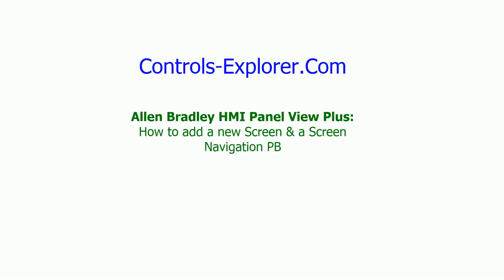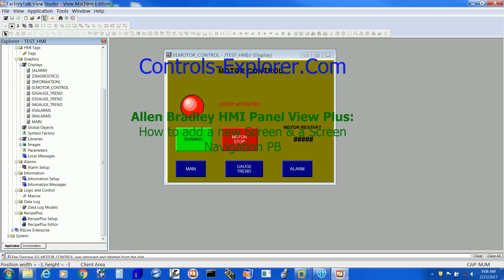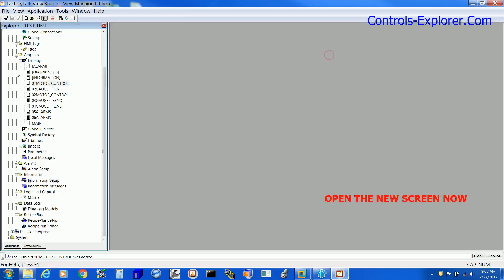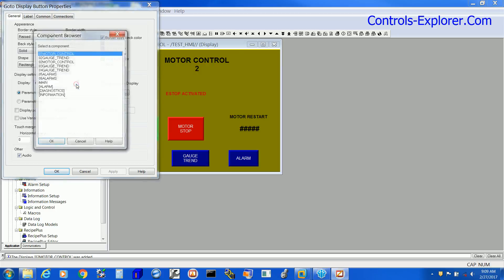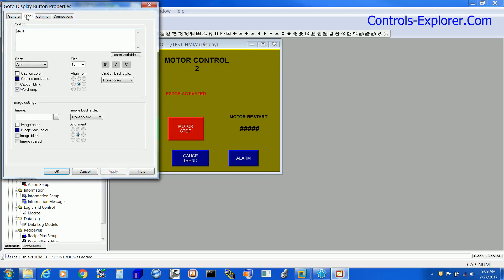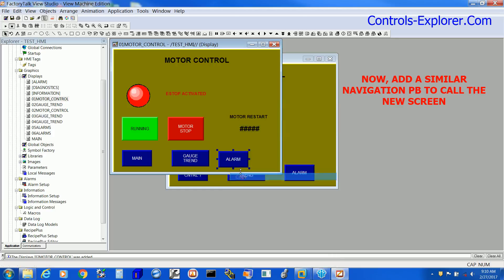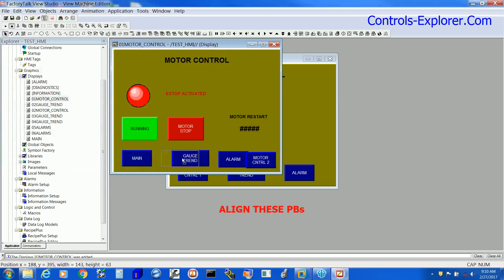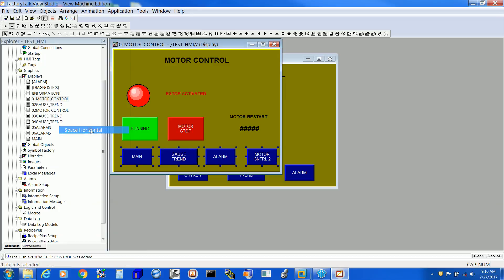HMI : HOW TO ADD A NEW SCREEN & NAV PB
ALLEN BRADLEY HMI PANEL VIEW PLUS: HOW TO  ADD A NEW SCREEN, NEW NAVIGATION PB,